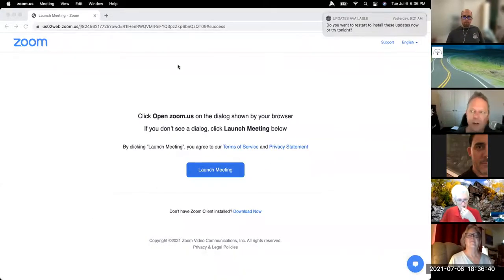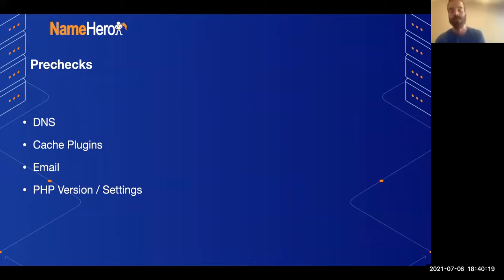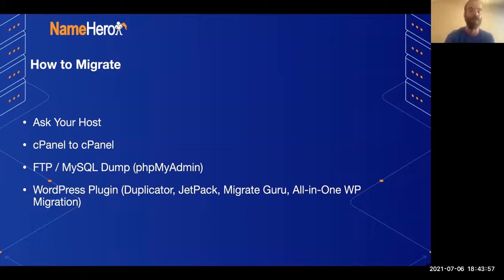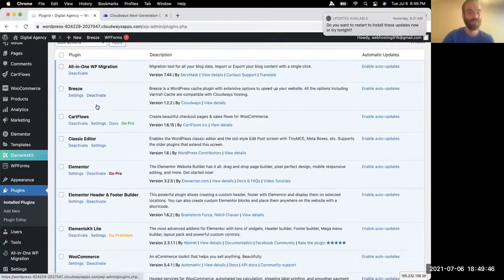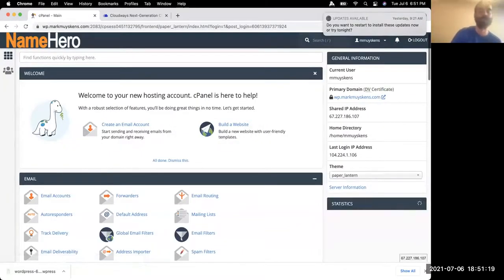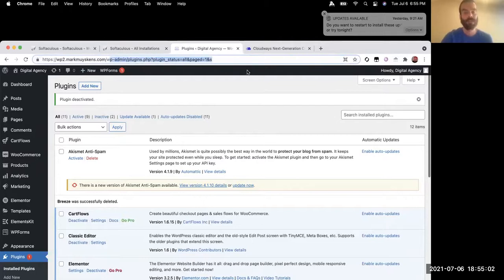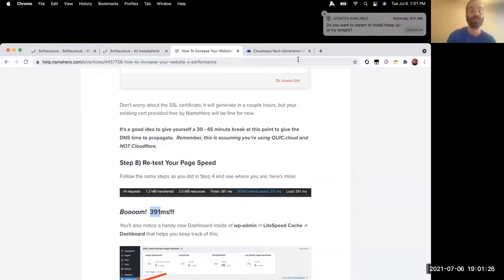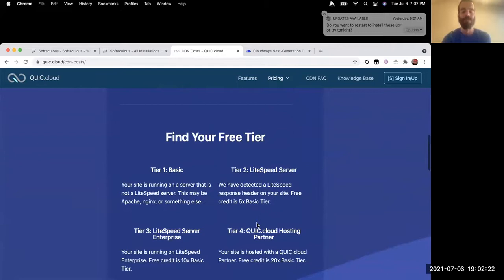Site Migration Tips - Mark Muyskens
Site Migration is one of those topics that makes a developer nervous. There's always something that can go wrong and no one wants their clients site down for any length of time. This video has some great tips provided by Mark Muyskens of NameHero. This is a recording of the July 6, 2021 Sacramento WordPress Meetup.